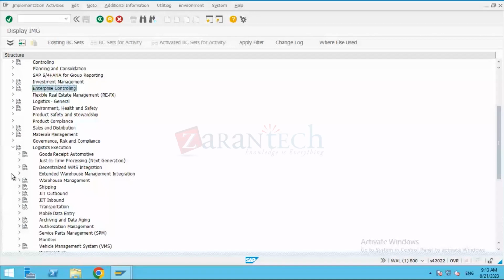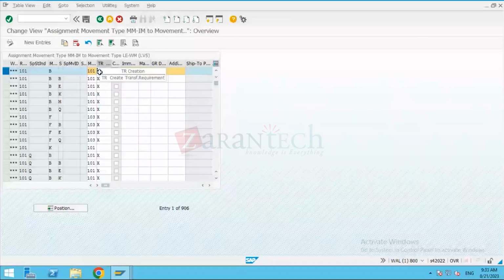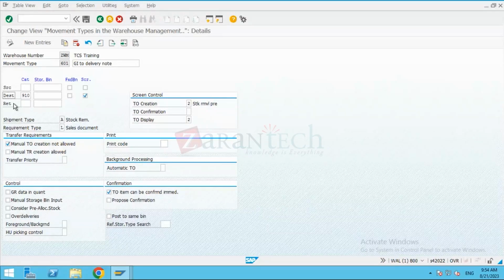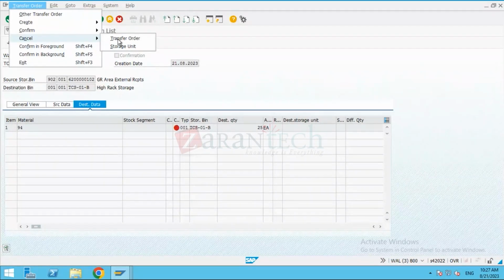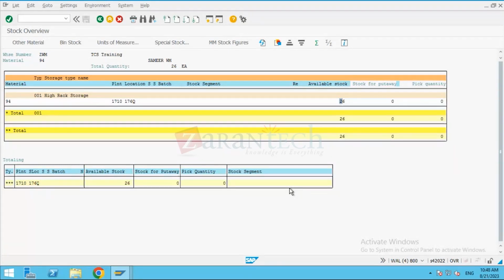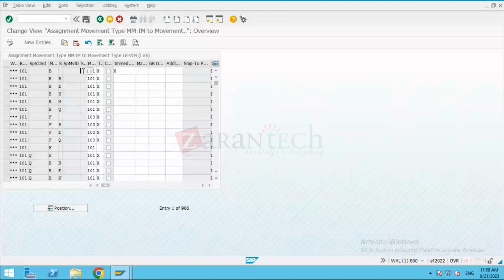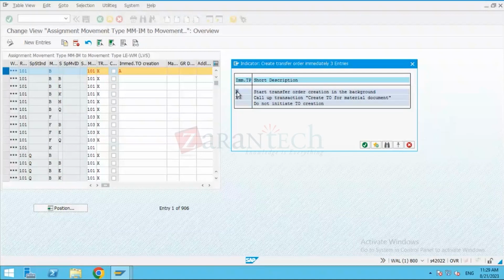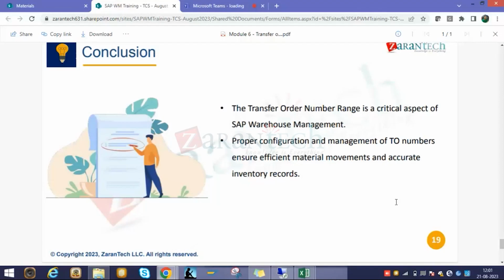Manual and Auto TR create | SAP WM (Warehouse Management) Training | ZaranTech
👉 In this video you will learn about Manual and Auto TR create as a part of SAP WM (Warehouse Management) Training.